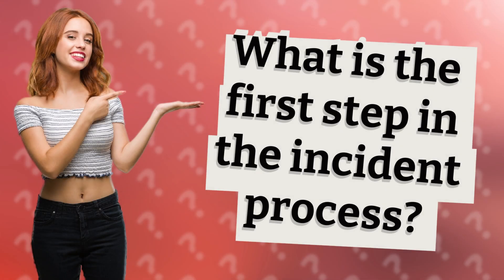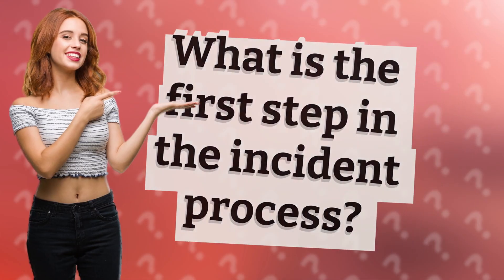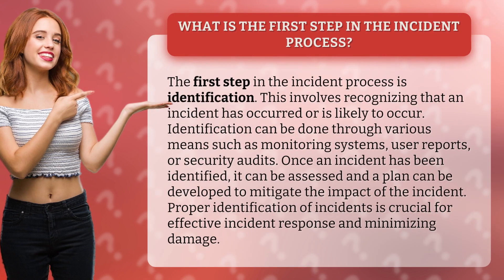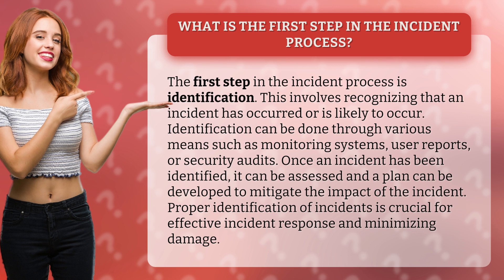What is the first step in the incident process?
Discover the Crucial First Step in Incident Response - Learn How to Identify and Mitigate Incidents!